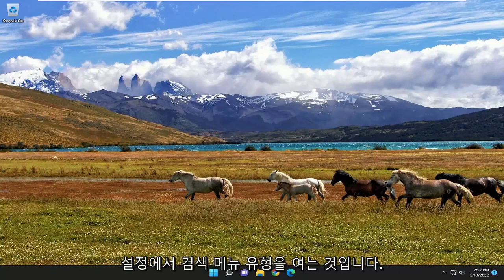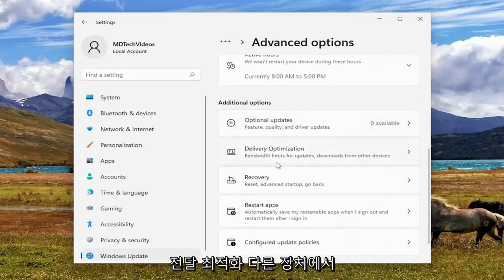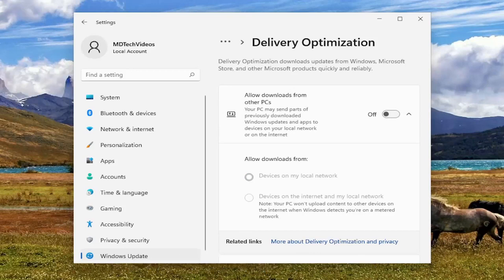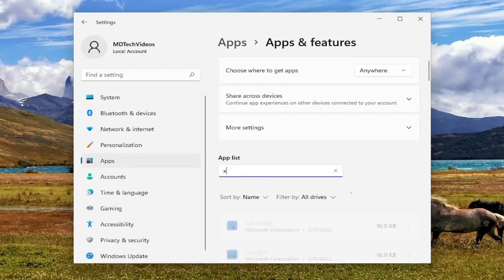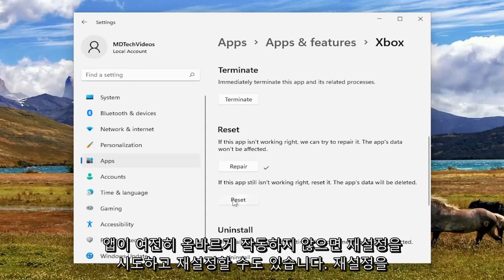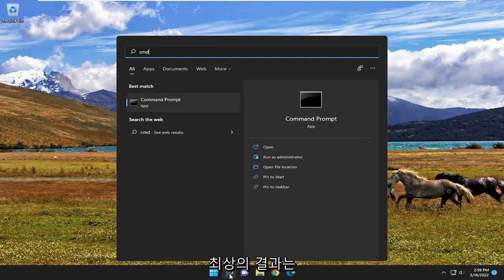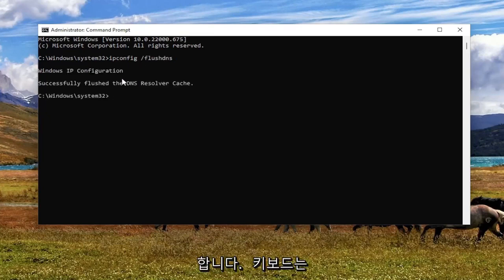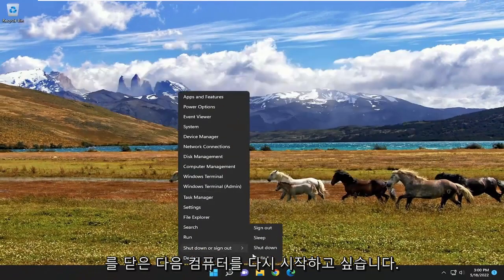엑스박스 게임패스 PC 다운로드 속도 느린 문제 해결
PC용 XBOX 앱의 느린 다운로드 속도에 대한 빠른 수정[튜토리얼]

Windows Xbox 앱의 느린 다운로드 속도로 인해 어려움을 겪고 계십니까? 게임 속도를 높이기 위해 애플리케이션 속도를 높이는 방법은 다음과 같습니다.

Xbox 앱에는 놀라운 게임이 많이 있지만 다운로드 속도가 느려지는 것은 드문 일이 아닙니다. 일반적으로 연결 속도가 아무리 빠르더라도 게임 다운로드가 완료될 때까지 시계를 두드리면서 기다려야 할 수 있습니다.

도움을 드리기 위해 Windows용 Xbox 앱에서 다운로드 속도를 높이기 위해 따라야 하는 모든 문제 해결 단계를 정리했습니다. 각각을 차례로 가져가면 속도가 빨라질 것입니다.

이 자습서에서 다루는 문제:
Xbox 앱의 느린 다운로드 속도
느린 다운로드 속도 Xbox 앱 PC
Xbox 앱 컴퓨터의 느린 다운로드 속도
Xbox 앱 연결 시 느린 다운로드 속도
Xbox 앱 데스크톱에서 느린 다운로드 속도
Xbox 앱에서 느린 다운로드 속도가 작동하지 않음
Xbox 앱의 느린 다운로드 속도가 작동하지 않음
Xbox 앱 오류의 느린 다운로드 속도
Xbox 앱 이더넷에서 느린 다운로드 속도
PC용 Xbox 앱의 느린 다운로드 속도
Xbox 앱의 느린 다운로드 속도 수정

Steam을 사용하지 않고 Windows에서 Microsoft 게임을 구매, 관리 및 플레이하려면 Xbox 앱을 사용하는 것이 가장 좋습니다. 이 앱은 수년에 걸쳐 많이 개선되었으며 Game Pass의 등장으로 그 어느 때보다 더 많은 가치를 가져왔습니다. 이제 Xbox 앱에서 게임을 다운로드하는 것이 느리고 성가신 경우가 있습니다. 대부분의 경우 이는 앱 자체, Windows의 특정 설정 또는 네트워크 연결과 관련이 있습니다.